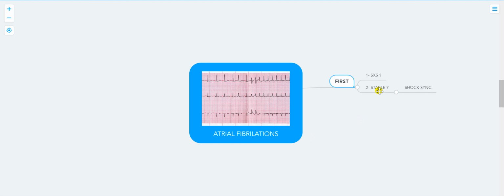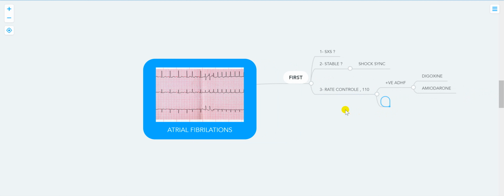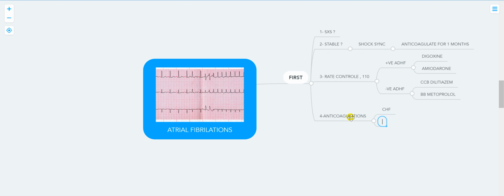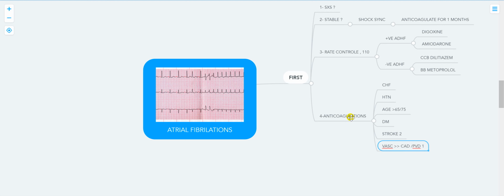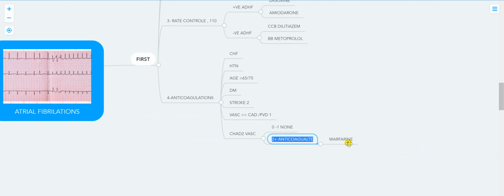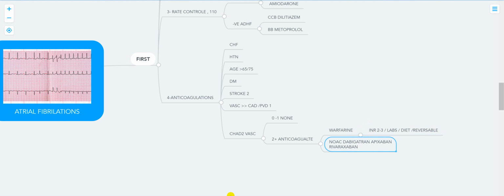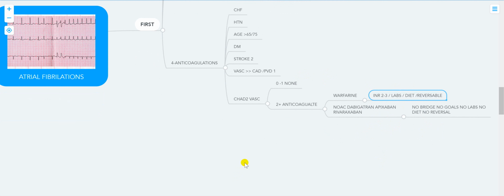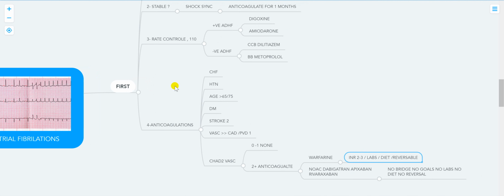COMMON MEDICAL PROBLEMS 4 ATRIAL FIBRILATIONS